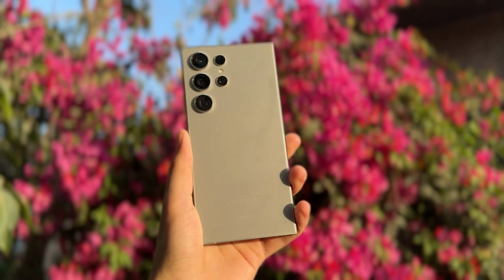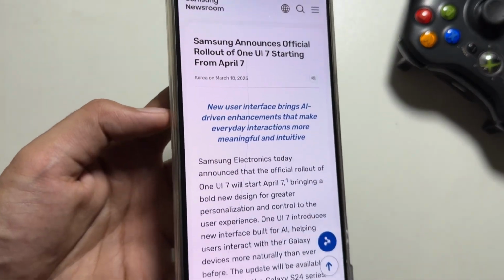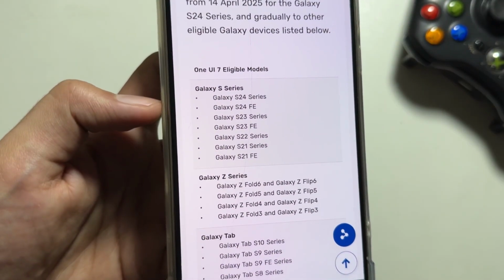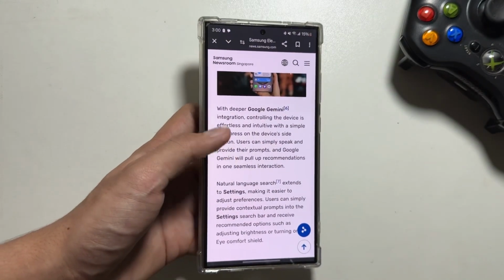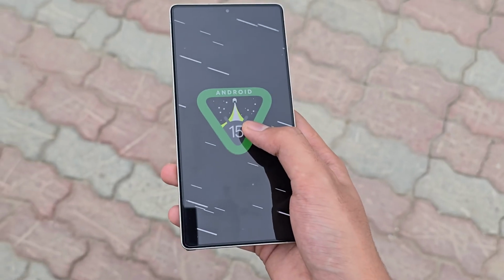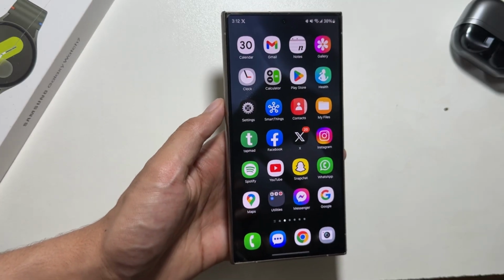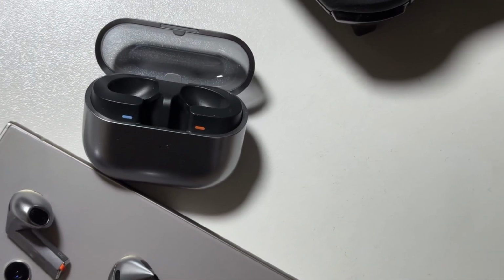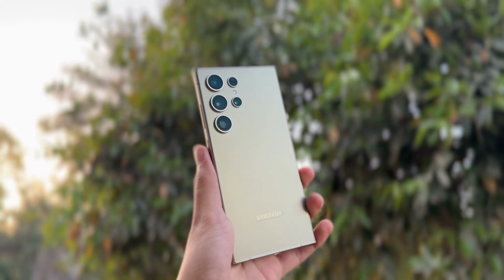Samsung One Ul 7: Check If YOUR S-Series Phone Is Eligible! (S24/S23/S22)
So this was the latest device list available for the s series for the upcoming OneUi 7 update